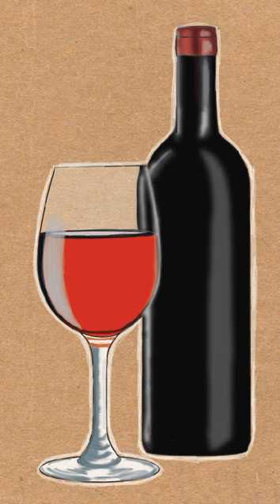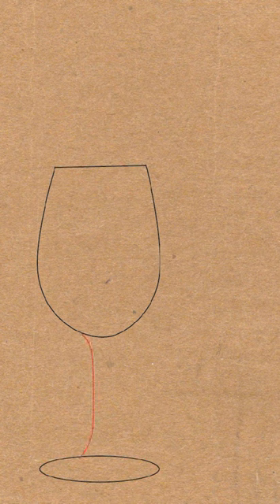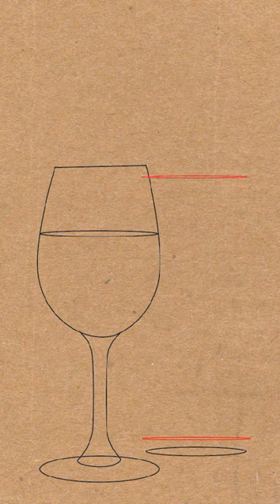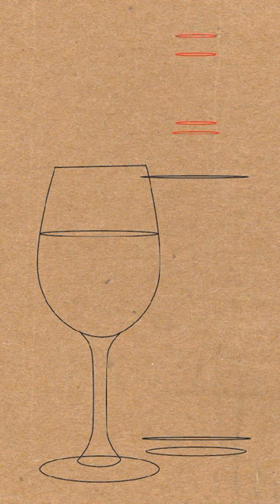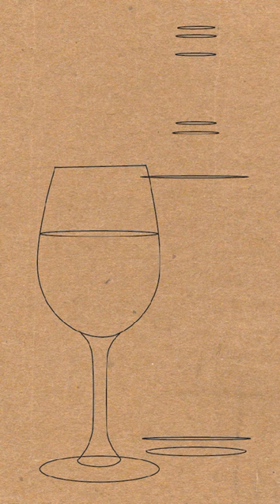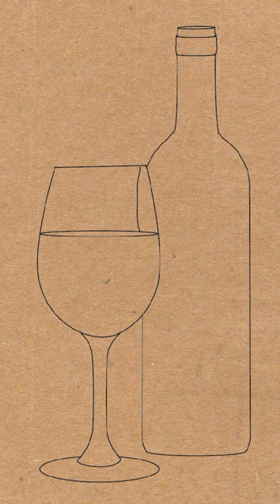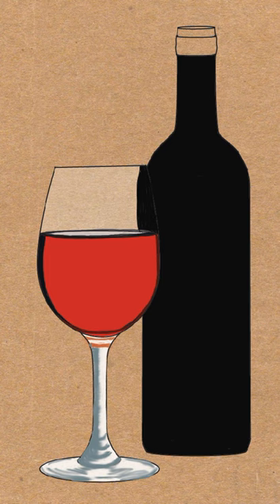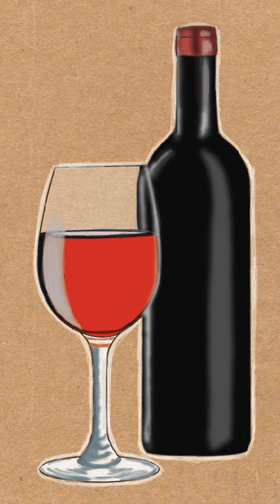How to Draw a Wine Bottle and Wine Glass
This drawing tutorial will teach you how to draw a Wine Glass and how to draw a Wine Bottle